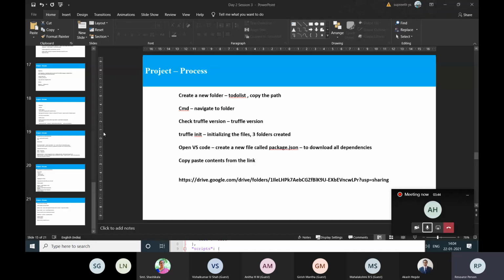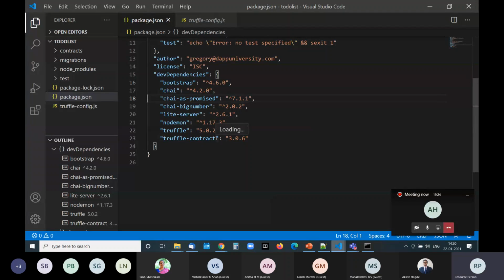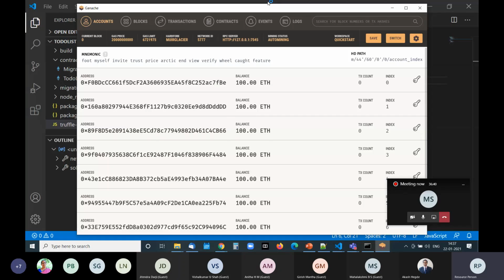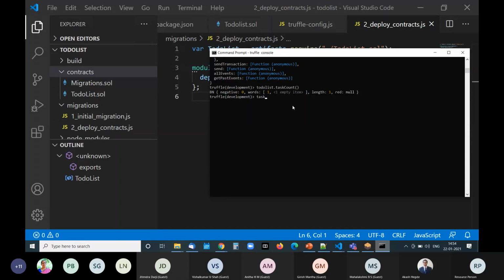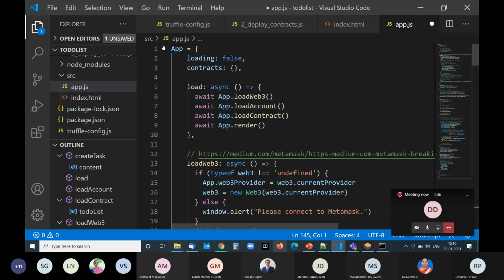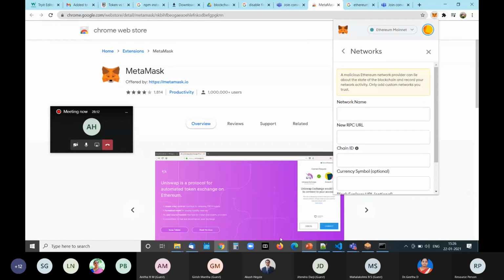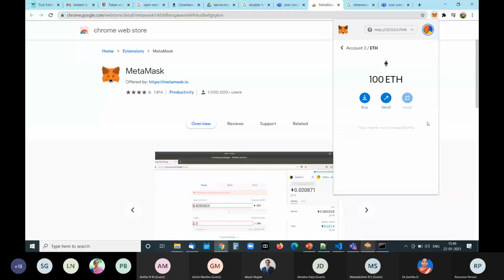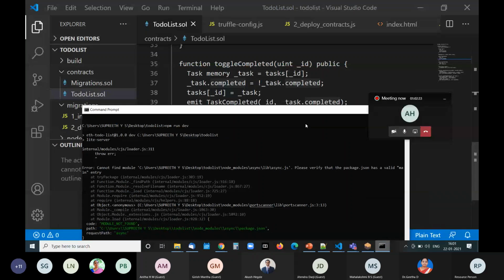Day 5 - Session 3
“BlockChain and application Development” by Mr. Supreeth Y S, Facebook India Ambassador, HackerEarth Ambassador, co-Founder and CEO at Tequed Labs, Director at ASQR Technologies, Bengaluru